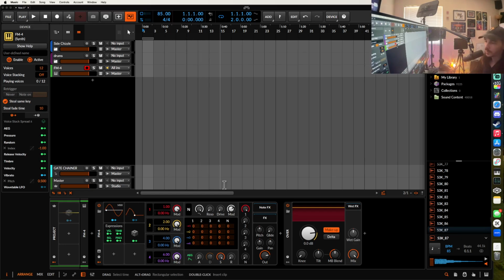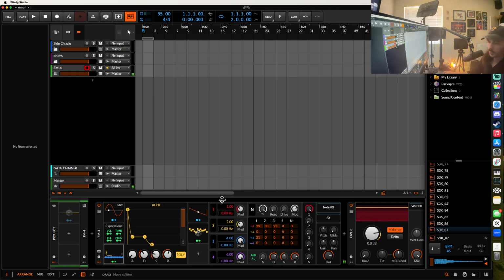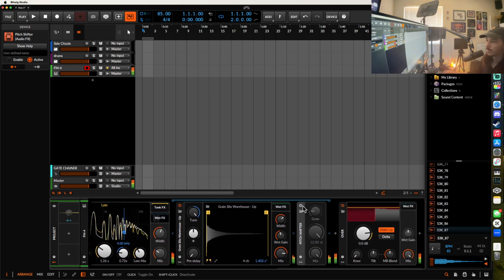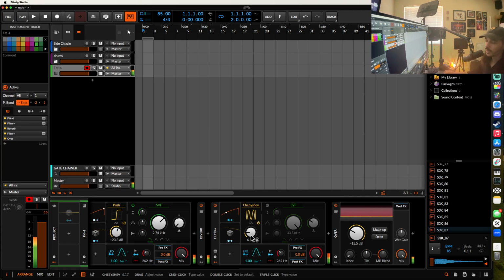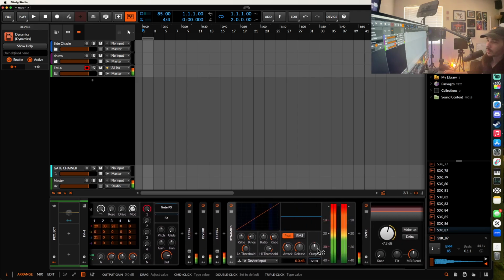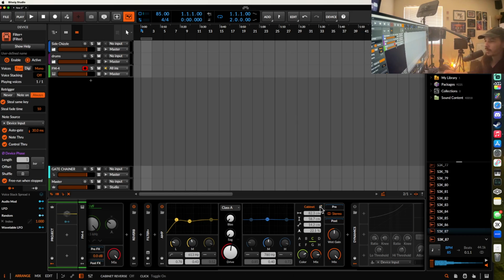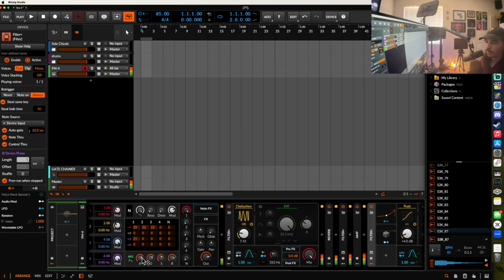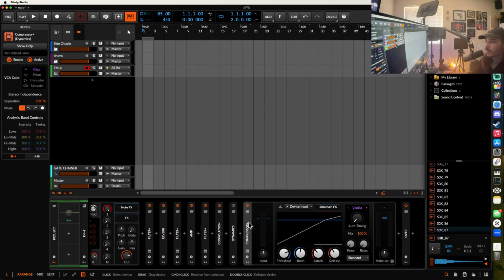Bitwig Chronicles Ep 1: Ungodly Amounts of Distortion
In this video I’m going to take you through a sound design journey on getting insane distorted timbres using only a few devices.

Watch if you dare...